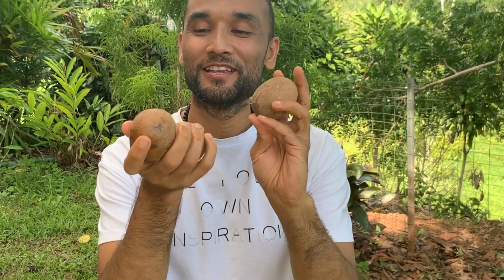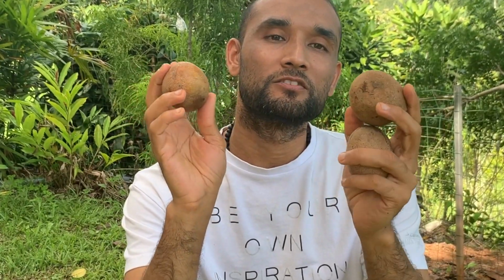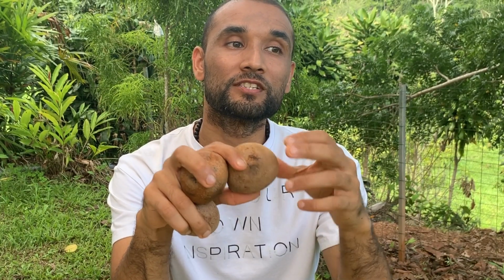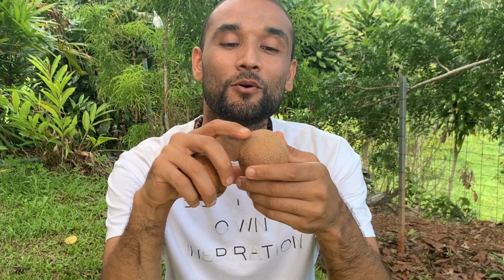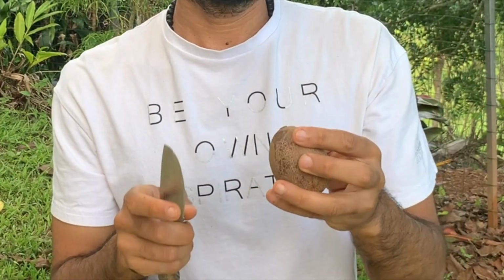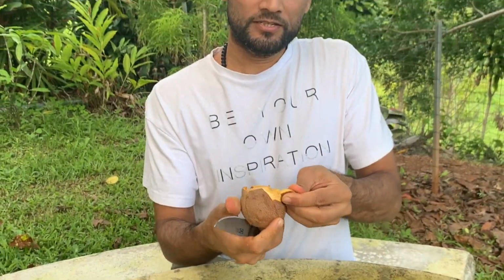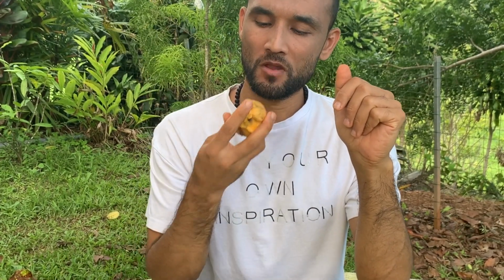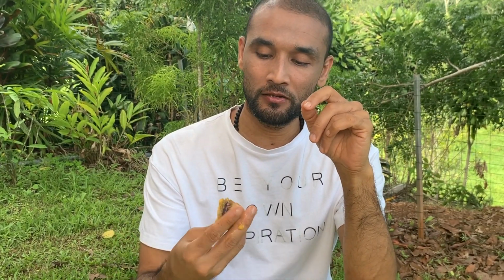FRUIT OF ROYALTY - KEPEL FRUIT THAT WILL MAKE YOU SMELL GOOD! (and promote good digestion)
Peak fruit season in Costa Rica is approaching, so get ready for the explosion of flavors! 🍌🍍🥥🍇🥭🍈